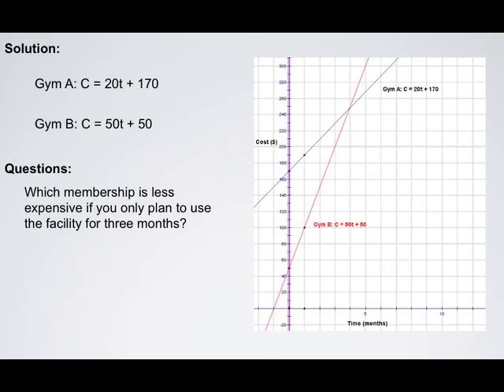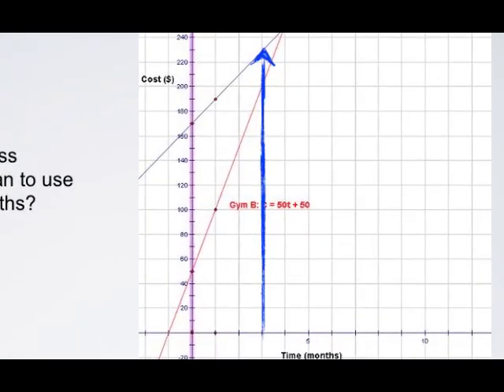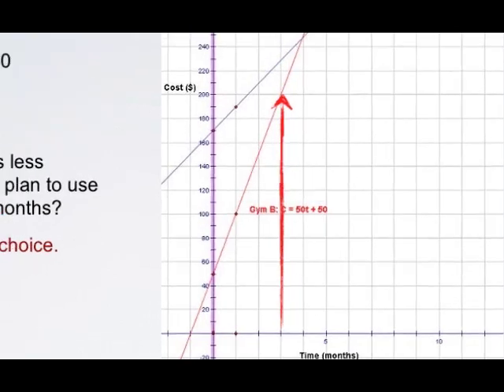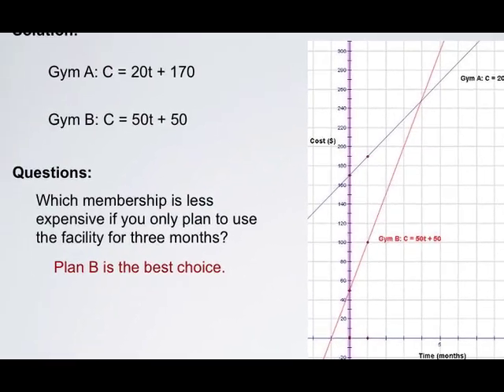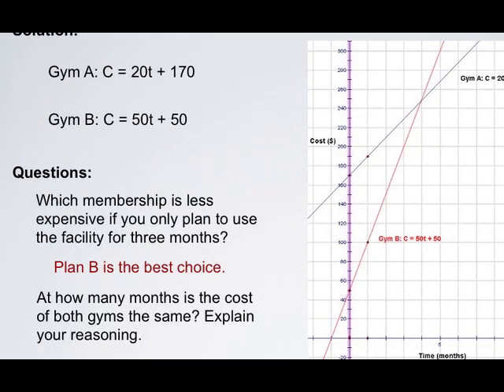Finding and interpreting the intersection of lines 3